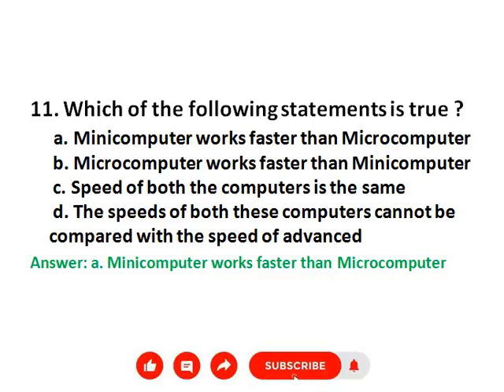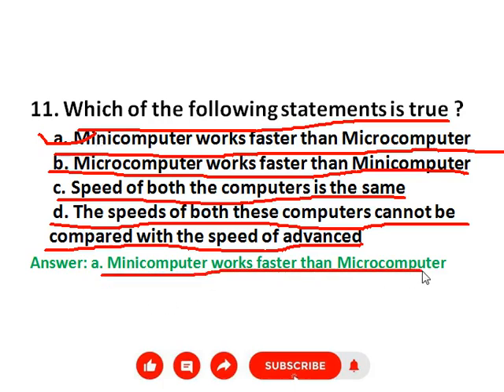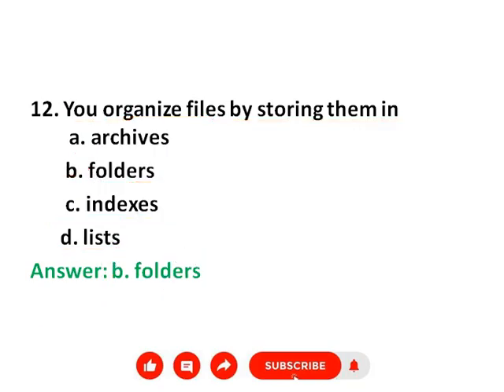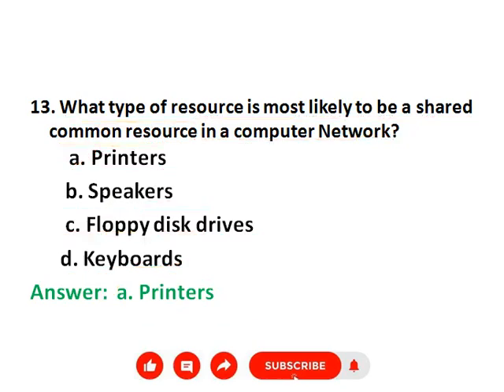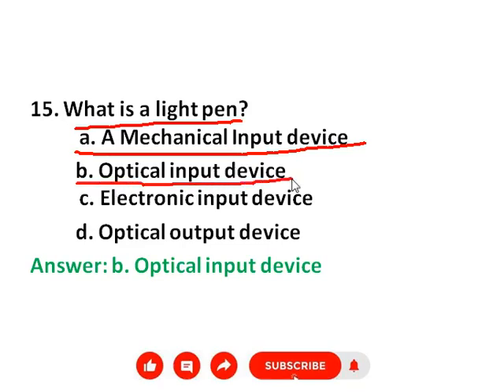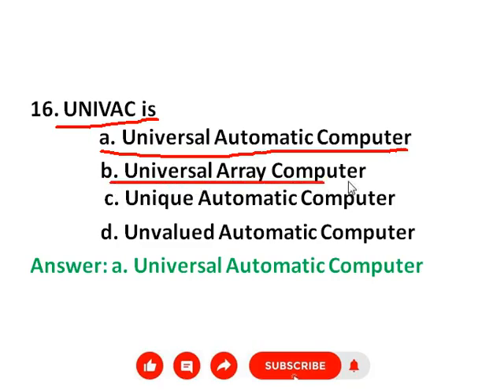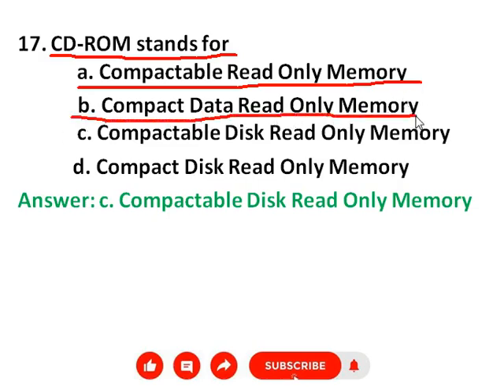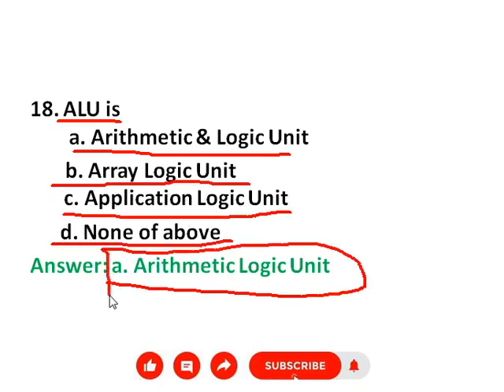Computer Basics MCQ With Answer Part 2 In English